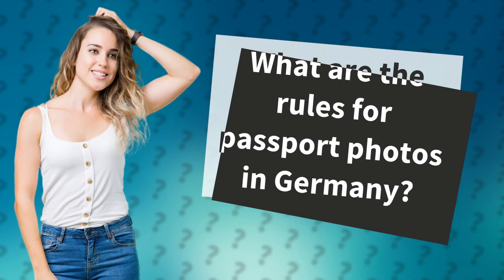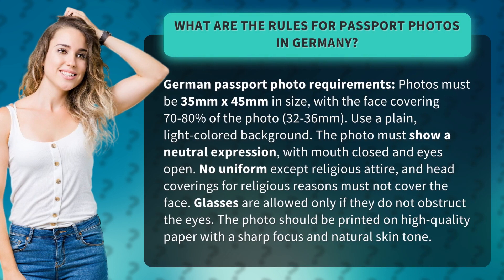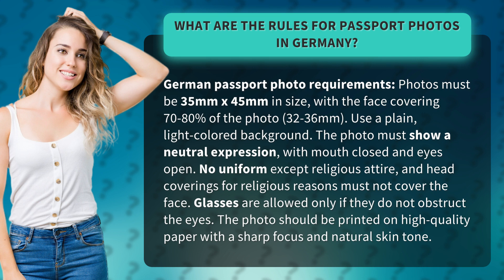What are the rules for passport photos in Germany?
Navigating German Passport Photo Rules • German Passport Rules • Discover the precise guidelines for passport photos in Germany, from size and background color to facial expression and attire restrictions. Ensure your photo meets all requirements for a flawless submission.